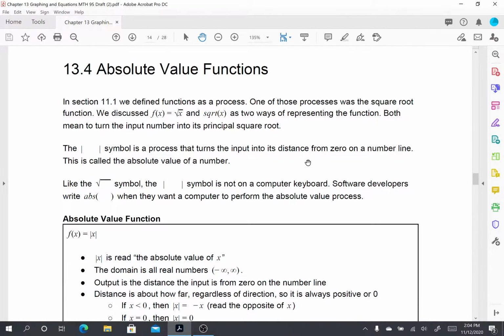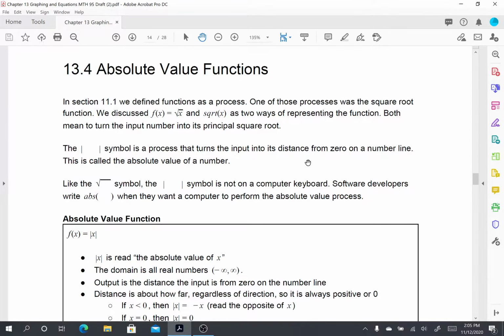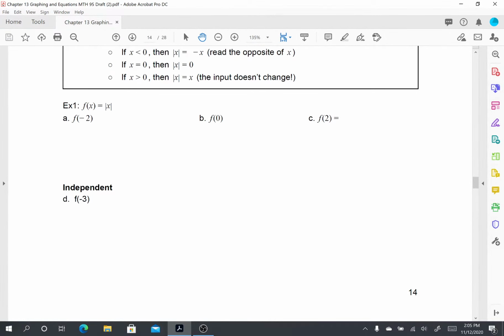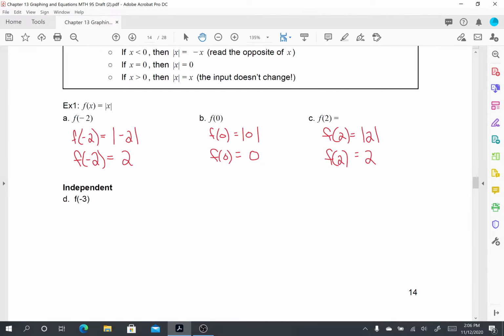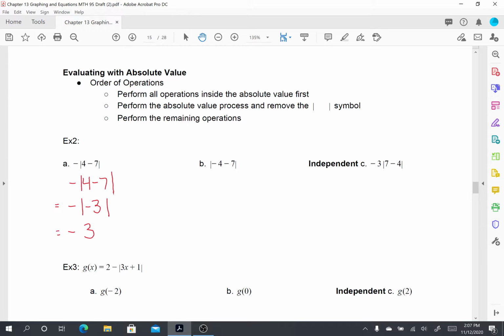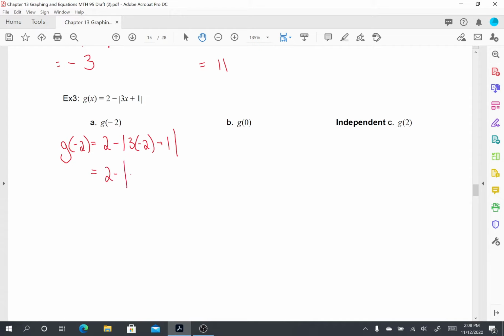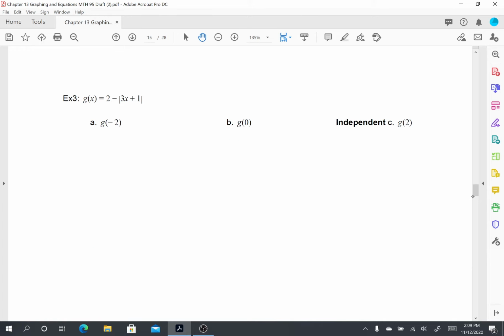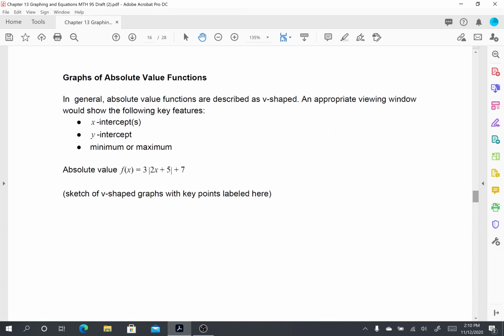13.4 part 1 Absolute Value Symbol